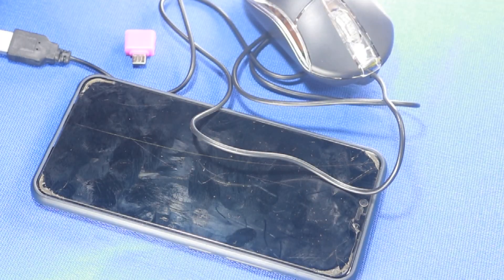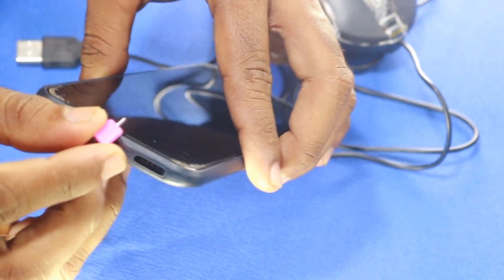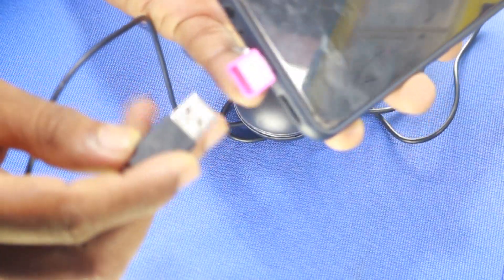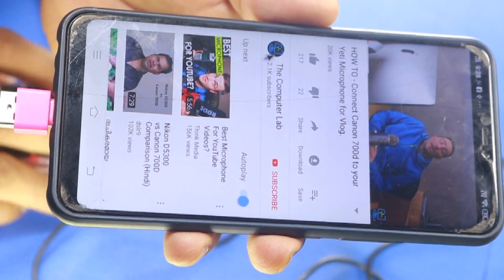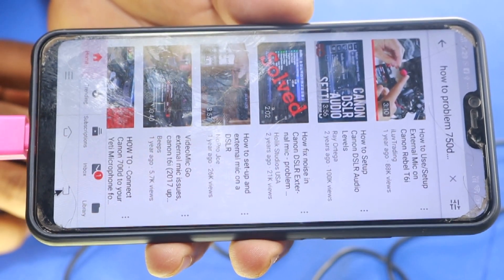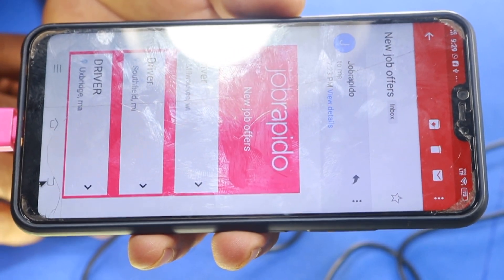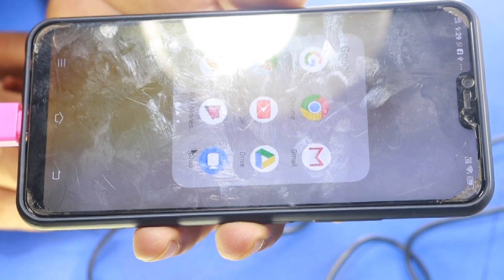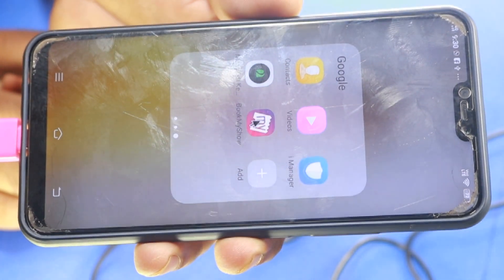How to use smartphone if touch screen doesn't work malayalam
Smartphone touchscreen not working solution